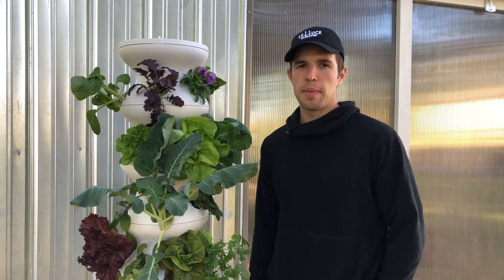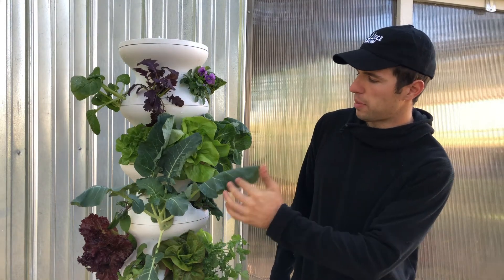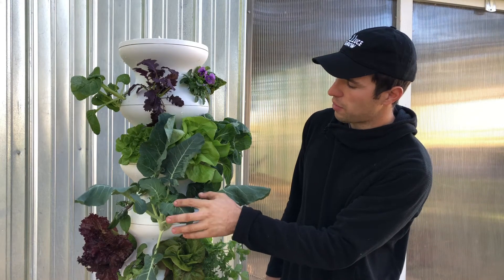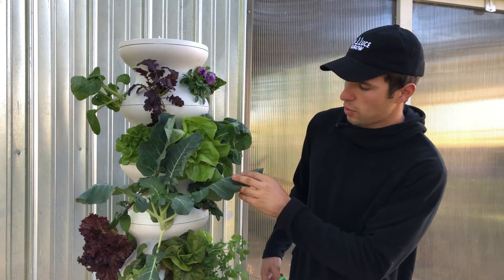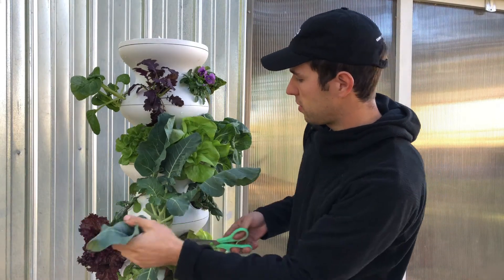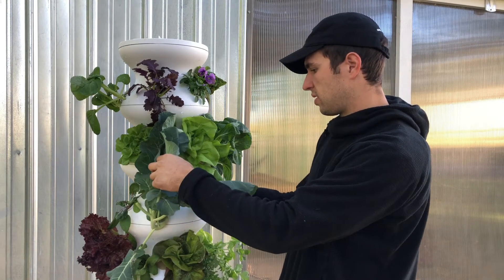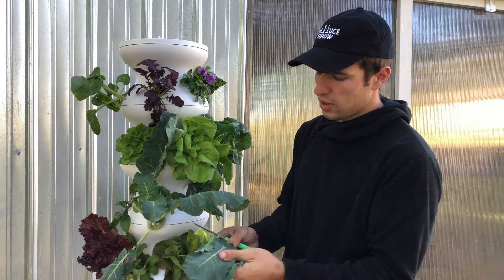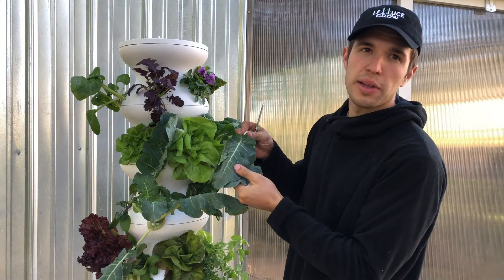How to Harvest Broccoli Leaves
Make the most of your broccoli plant - you can eat the leaves just like kale while you're waiting for the broccoli head.